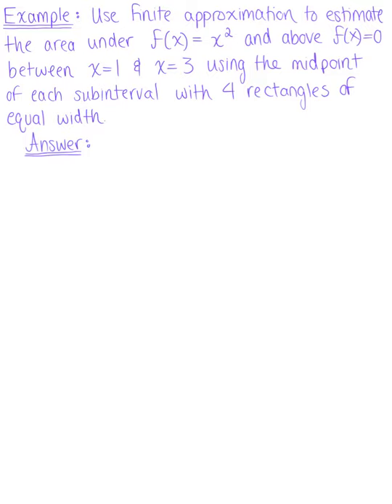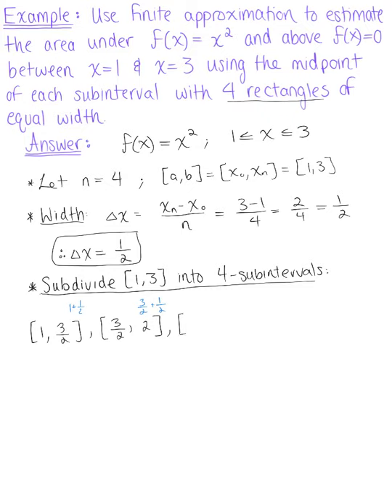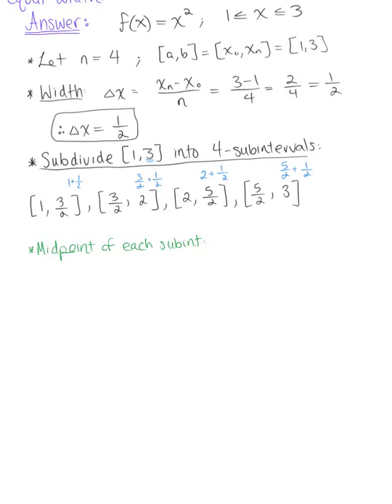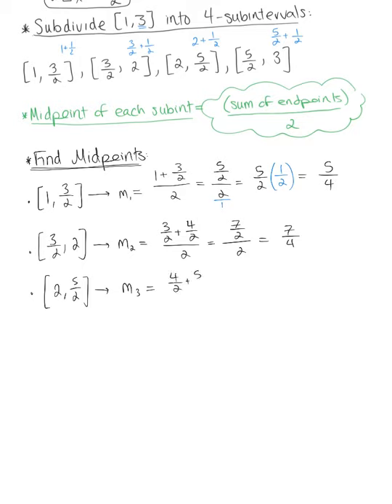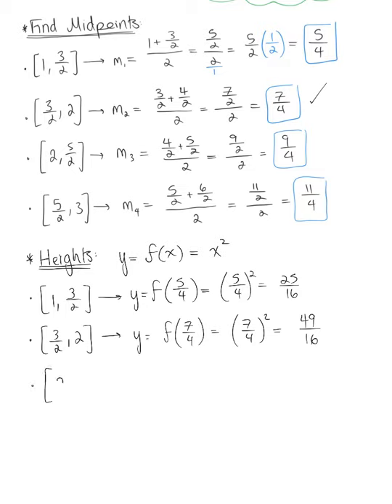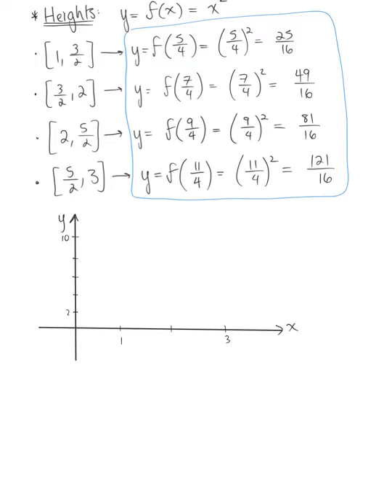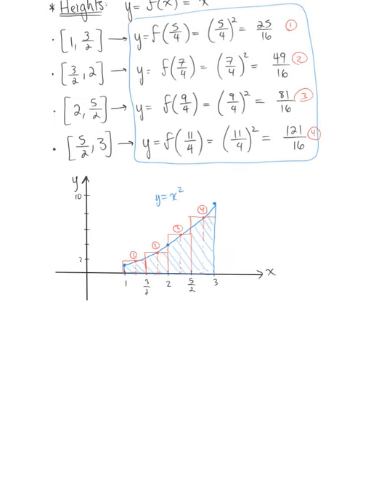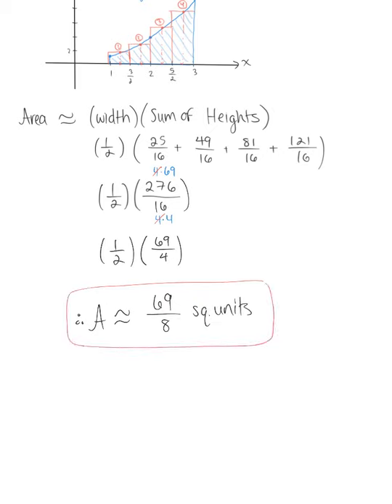Area (Example 2)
Use Finite Approximation to Estimate the Area Under the Graph of the Function Using the Midpoint Rule.